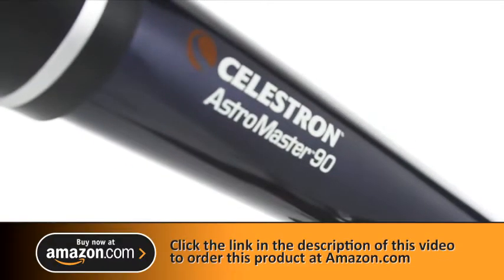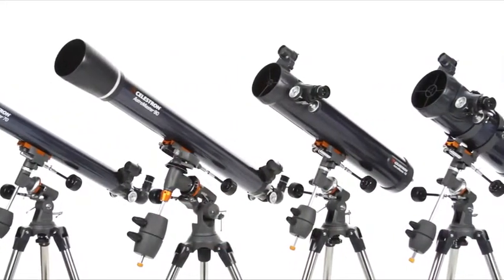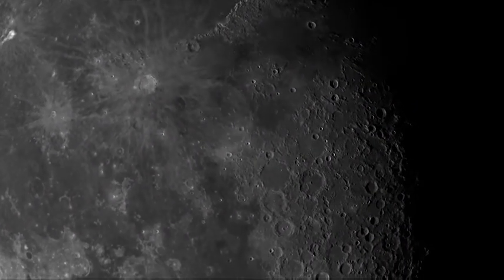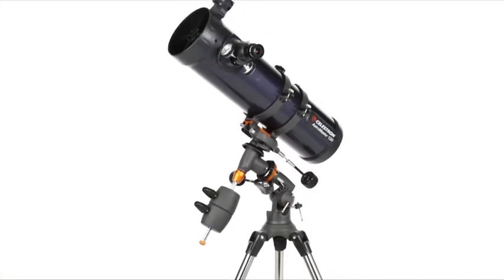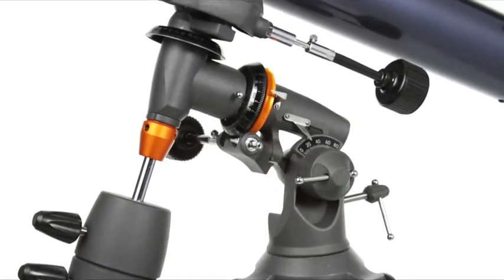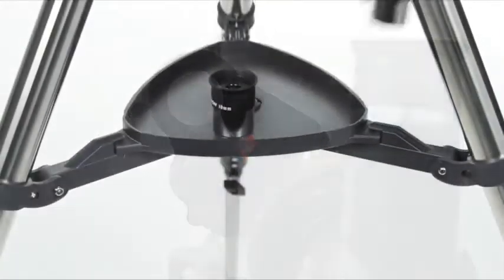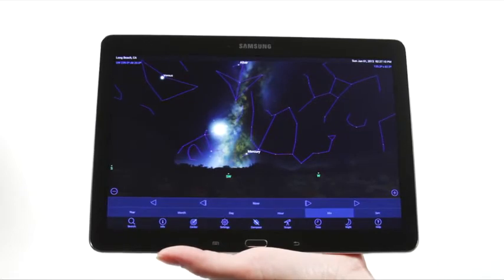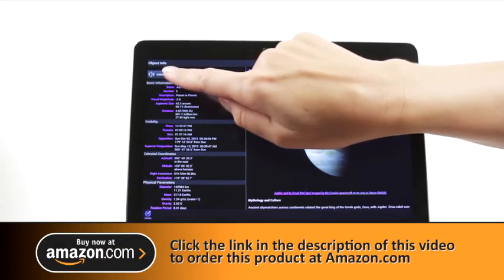Reflector Telescope for Beginners - Celestron - AstroMaster 114EQ Newtonian Telescope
Celestron - AstroMaster 114EQ Newtonian Telescope - Reflector Telescope for Beginners - Fully-Coated Glass Optics - Adjustable-Height Tripod - BONUS Astronomy Software Package

Product description
Style:114EQ Newtonian  |  Configuration:Telescope Only
Product Description
If you’re in search of a high-quality, professionally designed telescope that is easy to set up and use, the AstroMaster Series 114EQ telescope by Celestron is a superior choice. The AstroMaster 114EQ Newtonian Telescope for adults and kids to be used together is a user-friendly and powerful telescope engineered with a lightweight frame and fully-coated optics. Our Celestron telescope features a fully-coated 114mm primary mirror. It also features an AstroMaster German Equatorial manual mount that includes two slow-motion control knobs that allow you to make precision adjustments to easily follow celestial objects as they appear to move across the night sky. The two eyepieces combine with the 114mm aperture optics to produce amazing magnification. The 20mm eyepiece offers 45x magnification, while the 10mm eyepiece provides up-close views up to 90x. This allows you to focus on distant objects with amazing clarity. We have designed the AstroMaster series of telescopes for kids to enjoy exploring the cosmos with adult supervision. Superior materials provide crystal-clear, bright images of Saturn, Jupiter, and the Moon, along with deep space objects including brighter galaxies and nebulae. You can also use this telescope for viewing land-based objects during daytime hours. The telescope is quick to set up and requires no tools. The kit includes a rugged, pre-assembled tripod with 1.25-inch steel tube legs, which provide a stable platform for hours of safe use. As a bonus, download our BONUS Starry Night Basic Edition astronomy software for interactive sky simulations, a 36,000-object database, and printable sky maps. It’s the best way to learn about the night sky, download printable sky maps, research thousands of celestial objects, and plan your next observing session. Buy with confidence from the world’s #1 telescope brand, based in California since 1960. You’ll also receive a two-year warranty and unlimited access to technical support from our team of US-based experts.

If you're looking for a dual-purpose telescope appropriate for both terrestrial and celestial viewing, then the AstroMaster Series is for you. Each AstroMaster model is capable of giving correct views of land and sky.

The AstroMaster Series produce bright, clear images of the Moon and planets. It is easy to see the moons of Jupiter and the rings of Saturn with every one of these fine instruments. For views of the brighter deep space objects like galaxies and nebulae, we recommend the larger aperture and light gathering ability of the Newtonian reflectors.

- POWERFUL REFLECTOR TELESCOPE: The Celestron AstroMaster 114EQ Newtonian telescope is a powerful and user-friendly reflector telescope. It features fully-coated glass optics, a sturdy and lightweight frame, two eyepieces, a StarPointer red dot finderscope and an adjustable tripod.
- HIGH-QUALITY 114MM OPTICS: The heart of the system is a fully-coated 114mm primary mirror. The AstroMaster mount features two slow-motion control knobs that allow you to make precision adjustments to view celestial and terrestrial objects.
- QUICK SETUP & LIGHTWEIGHT FRAME: This telescope for adults and kids to be used together features a lightweight frame and a manual German Equatorial mount for smooth and accurate pointing. Setup is quick and easy, with no tools required.
- INCLUDED ACCESSORIES: We’ve included 2 eyepieces (20mm and 10mm), a tripod, and a StarPointer red dot finderscope.
- UNBEATABLE WARRANTY AND CUSTOMER SUPPORT: Buy with confidence from the world’s #1 telescope brand, based in California since 1960. You’ll also receive a two-year warranty and unlimited access to technical support from our team of US-based experts.

AstroMaster 114EQ Newtonian Telescope
A favorite first telescope for beginners, the AstroMaster 114EQ Newtonian reflector offers sharp, detailed views of Saturn’s rings, Jupiter’s moons, and more. It’s the easiest way to discover the night sky.

Manual Equatorial Mount
As Earth rotates, celestial objects appear to drift across the night sky. The EQ mount helps you track objects smoothly by turning the knobs. It’s easy to keep your target centered in the eyepiece.

Objects to Observe
The Universe is yours to explore! Discover the Moon and planets plus all the best deep sky objects like the Orion Nebula, the Andromeda Galaxy, the Pleiades Open Star Cluster, and more.